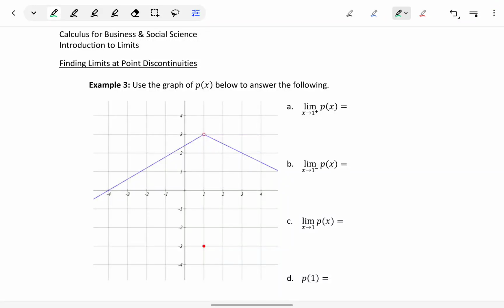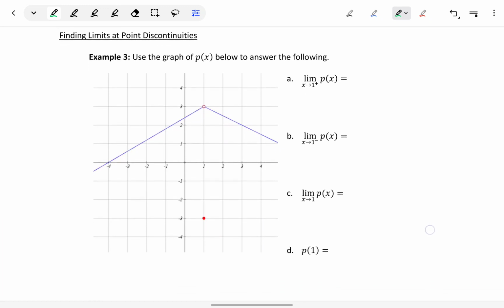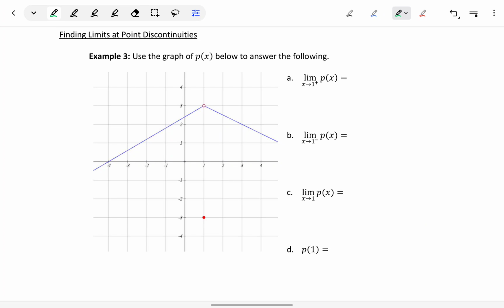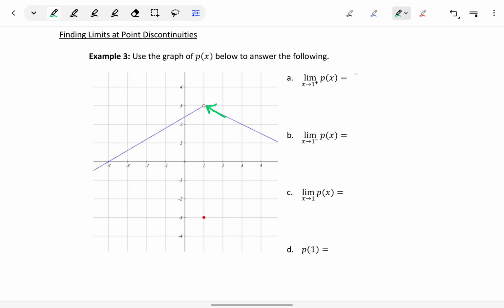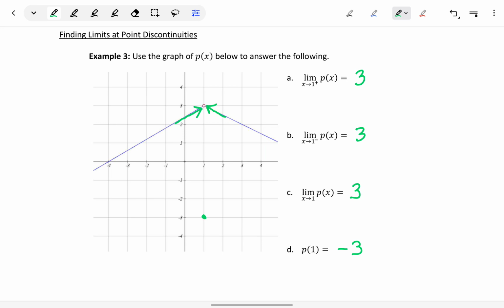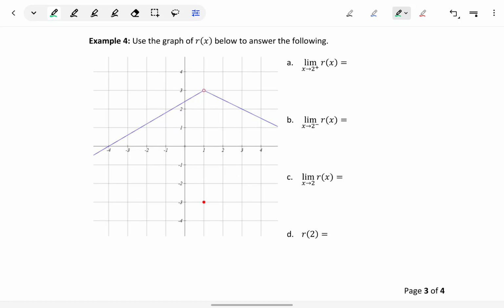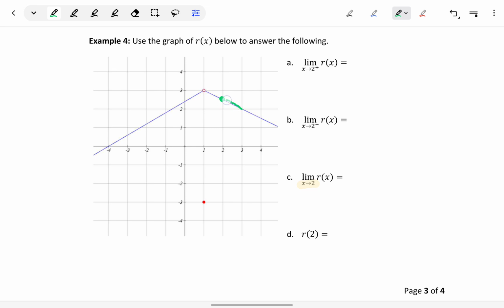Finding Limits at Point Discontinuities